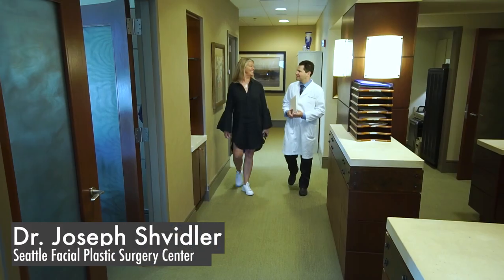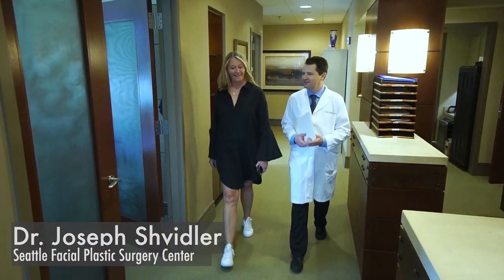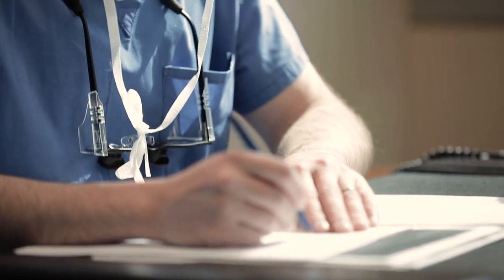Revision Rhinoplasty Recovery | Seattle WA | Joseph Shvidler MD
he recovery process after revision rhinoplasty surgery will generally be similar to the recovery process after primary rhinoplasty. However, since revision rhinoplasty is typically a more complex procedure, the recovery process may be longer and more involved.

Immediately after the surgery, the nose will be wrapped in bandages to protect it and help it heal properly. The patient may also have a splint placed on the nose to help support the newly-shaped nasal structure.

Swelling and bruising around the eyes and nose are common after revision rhinoplasty surgery, and these symptoms may last for several weeks. Pain and discomfort can be managed with pain medication prescribed by the surgeon.

It is important to follow the surgeon's post-operative instructions carefully during the recovery process to ensure the best possible outcome. This may include avoiding strenuous activities, keeping the head elevated, and avoiding exposure to sunlight and other sources of heat.

Most patients can return to work and other normal activities within one to two weeks after revision rhinoplasty surgery. However, it may take several months for the final results of the surgery to become apparent, as the swelling and bruising gradually resolve.

Joseph Shvidler M.D.
1101 Madison St 1280
Seattle, WA 98104